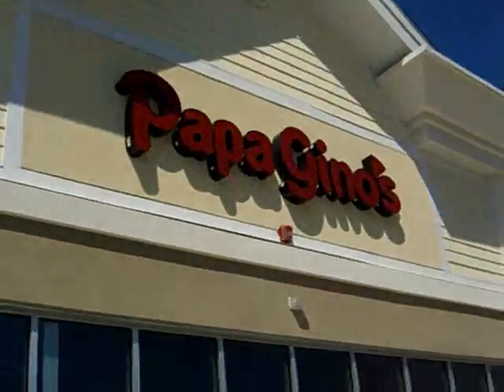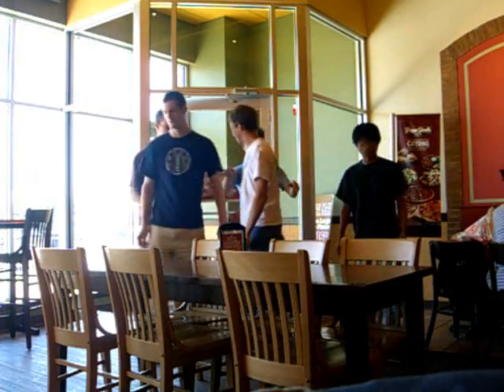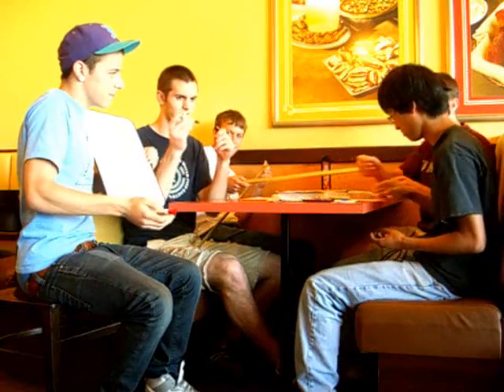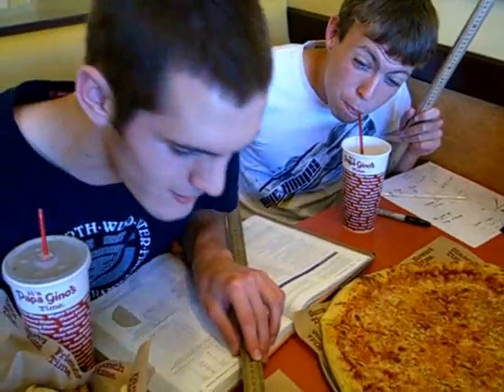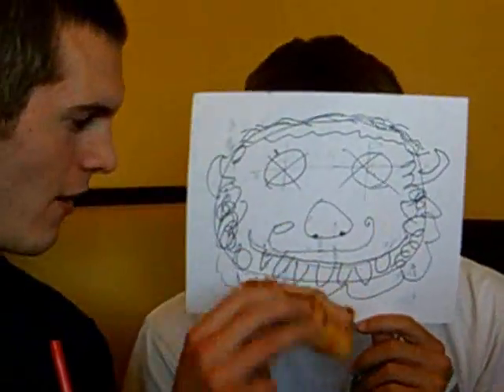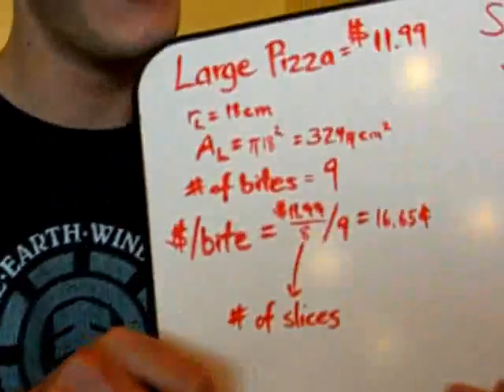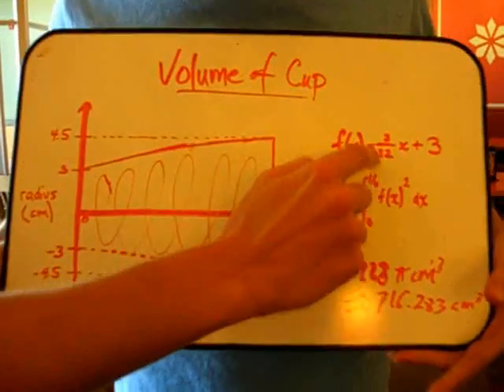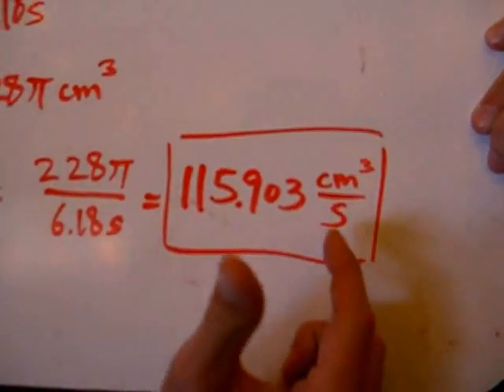Papa Ginos Fun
The Calculus of Papa Ginos, for a Calculus project
Starring:
Zach, Pat, Andrew, Jon, and Ryan.